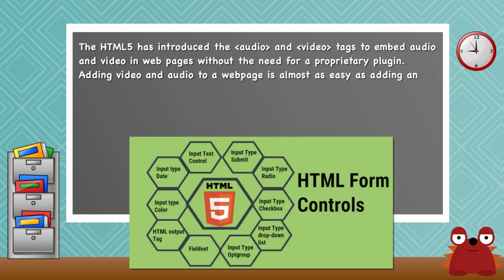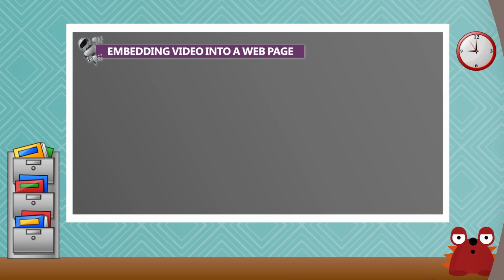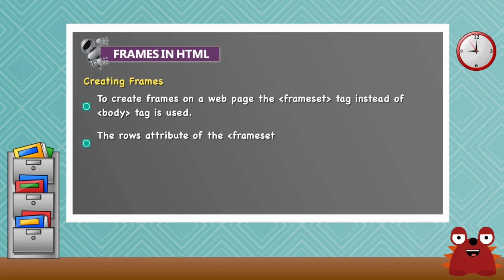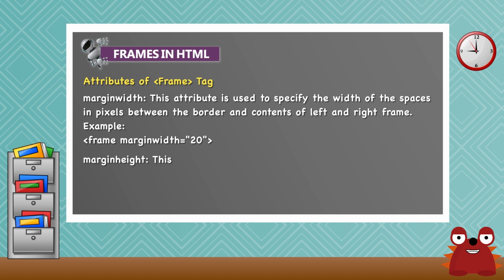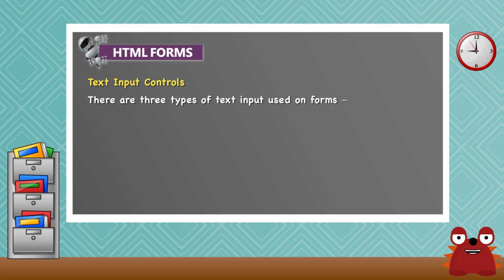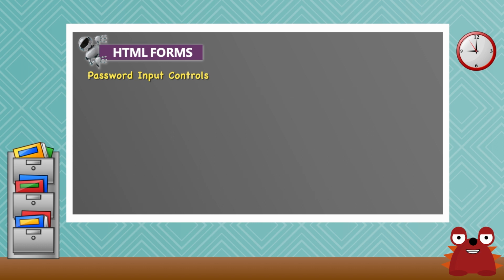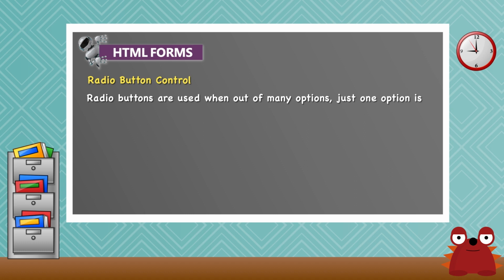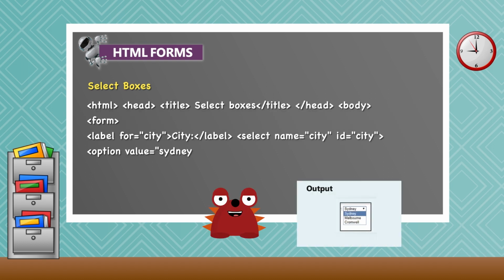More in HTML